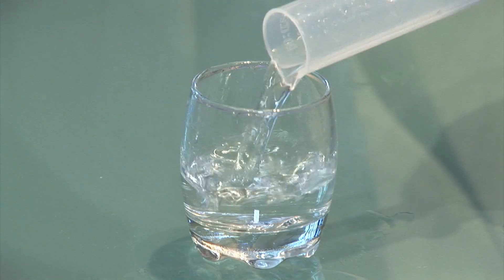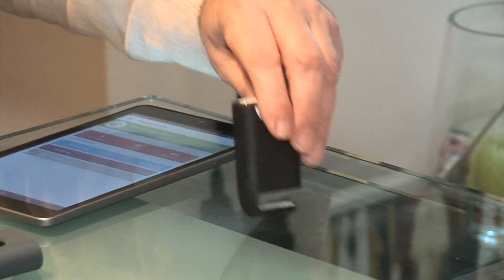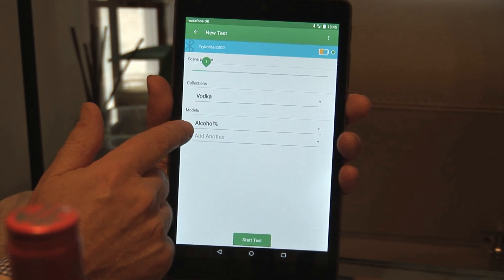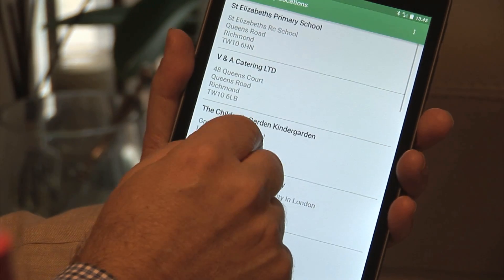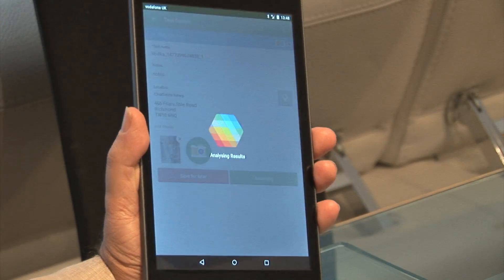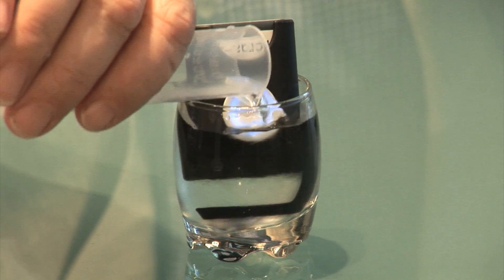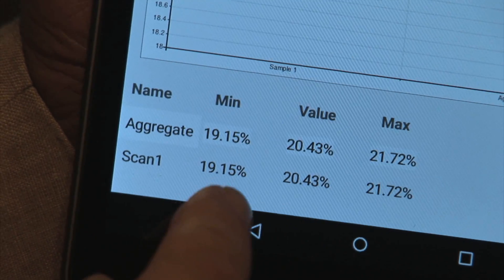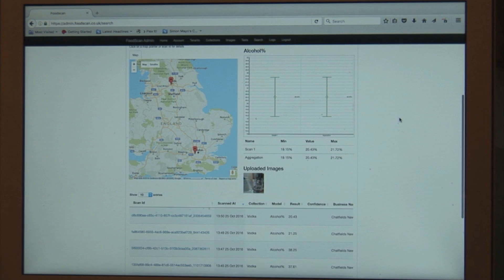Measuring ethanol content of Vodka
Using a NearInfraRed scanner to detect the level of ethanol in vodka